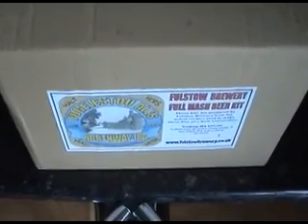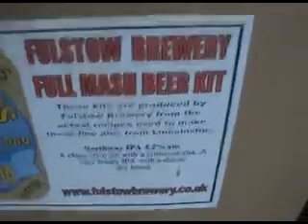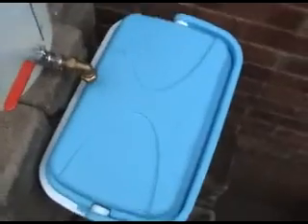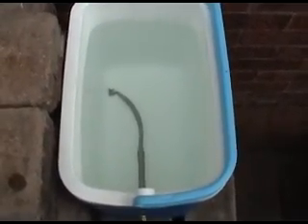IPA All Grain Brew Day! Part 1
I was running out of beer...This called for a brew day!